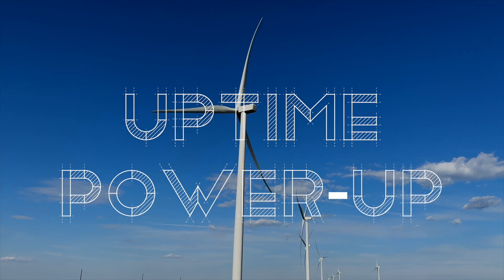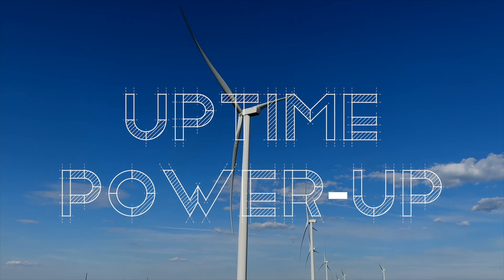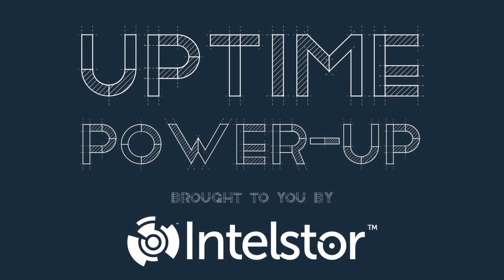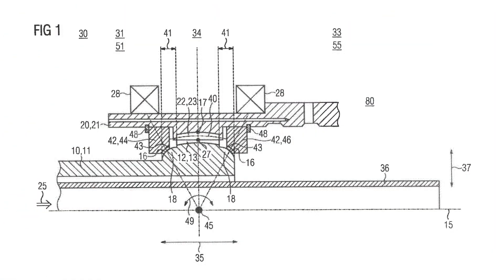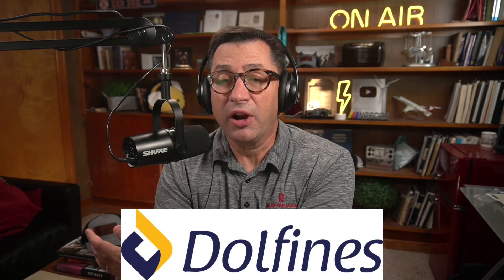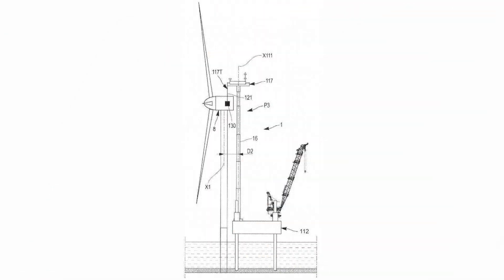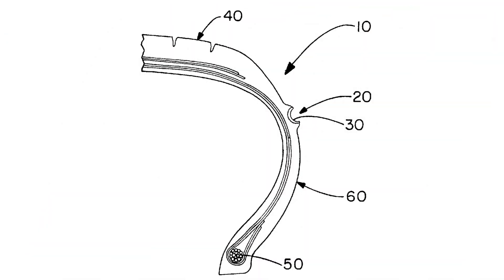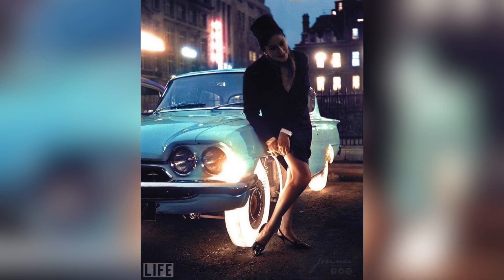Offshore Repair Platform, Adjustable Rotor Shaft, Glowing Tires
This week we discuss Flender's adjustable rotor shaft assembly, designed to mitigate gear misalignment issues. Then Dolfines' innovative solution for onsite repairs of floating wind platforms using a telescoping crane. Finally, we highlight Goodyear's fun and practical glow-in-the-dark tires, which can help locate your vehicle in the dark and add a unique aesthetic touch.

00:00 Introduction to Power-Up Podcast
00:20 Adjustable Rotor Shaft Assembly for Wind Turbines
03:45 Innovative Crane Solutions for Floating Wind Turbines
08:26 Glow-in-the-Dark Tires by Goodyear